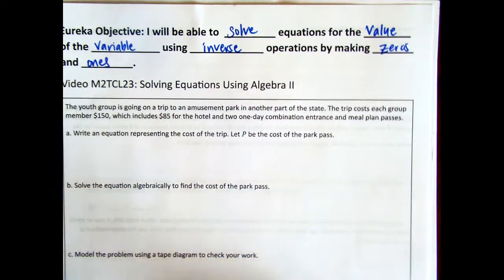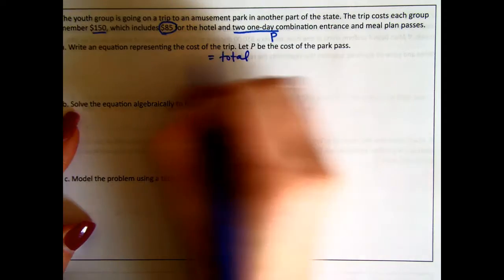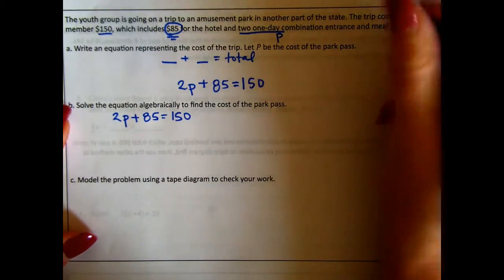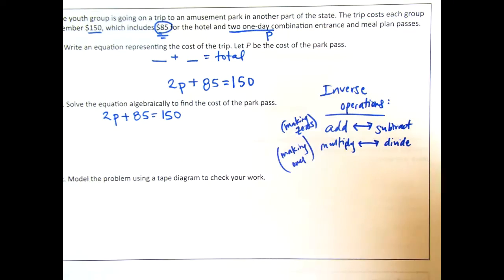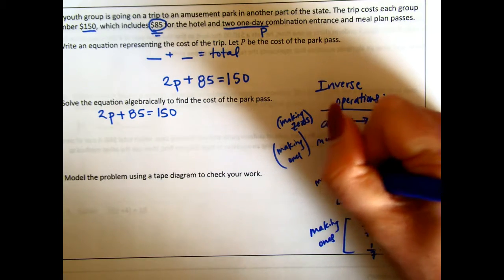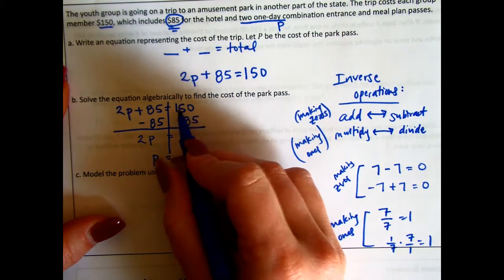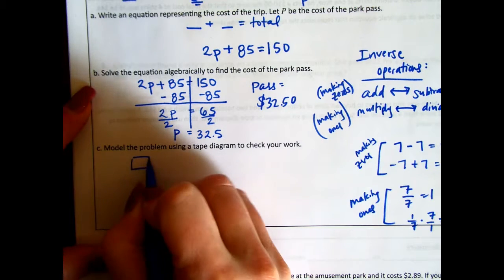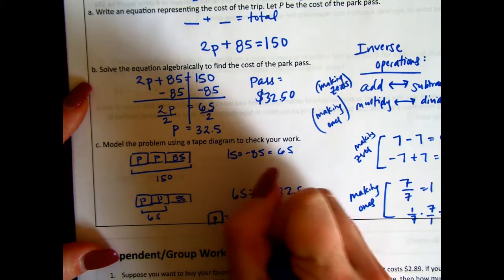7M2TCL23 Solving Equations Using Algebra II